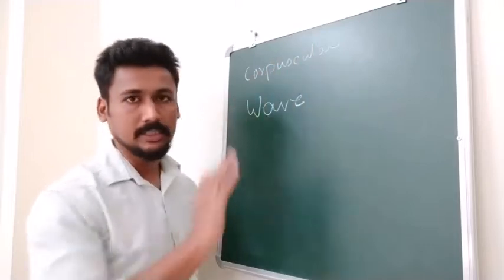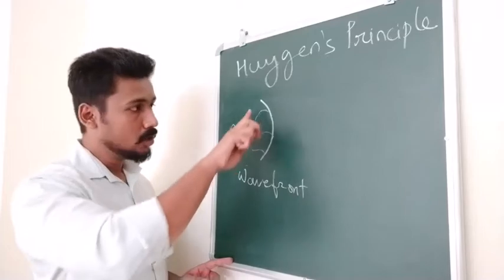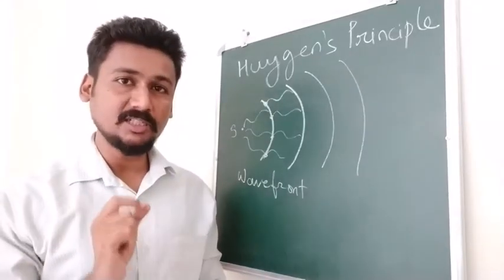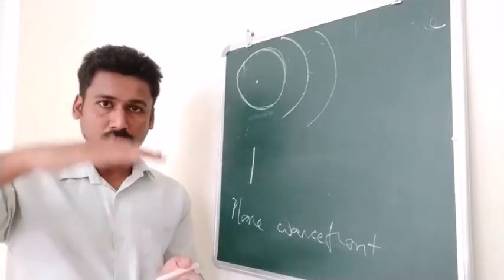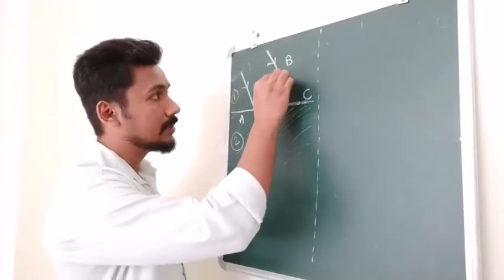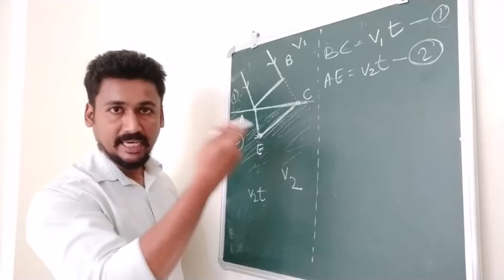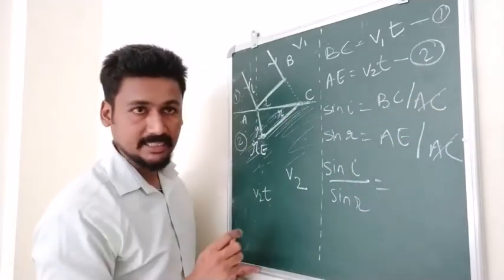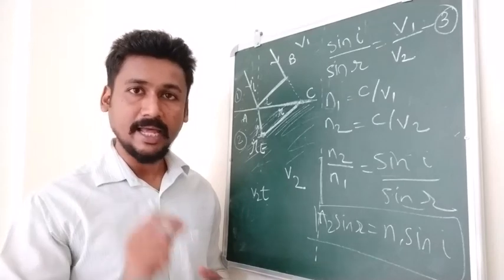Class 12: Wave Optics (Part 1)